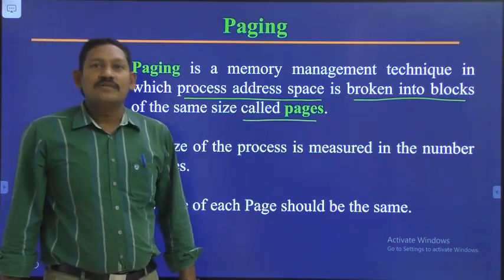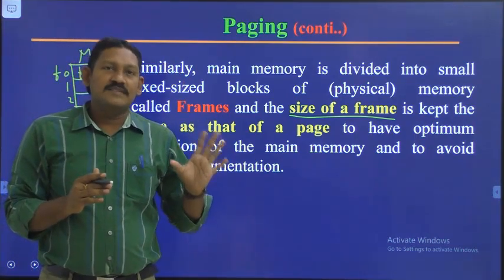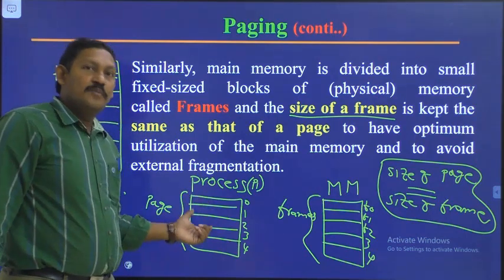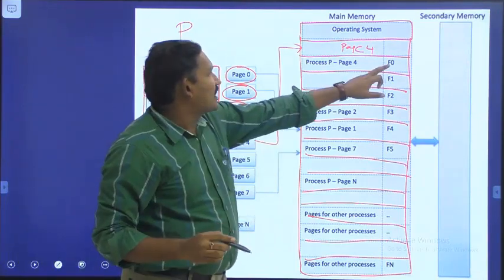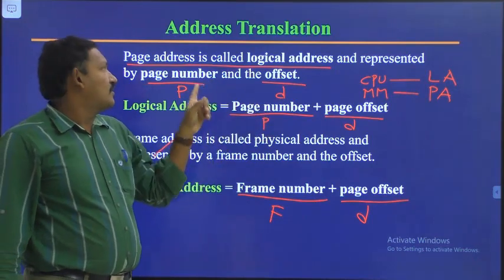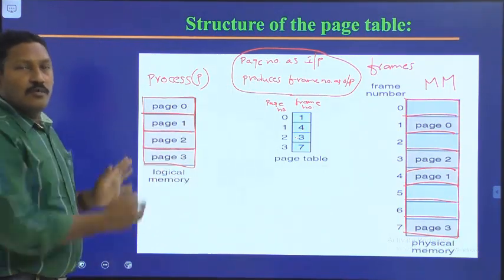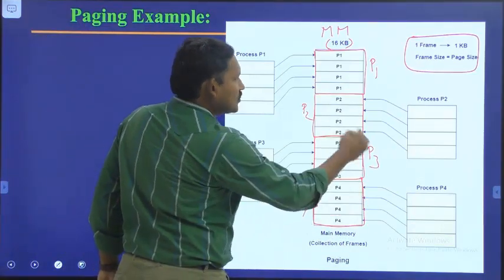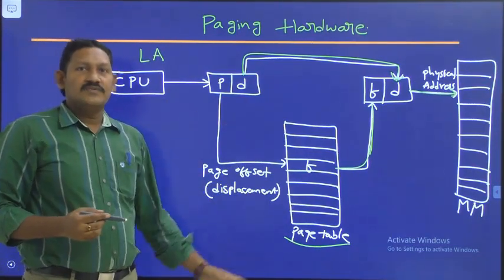3.7 Paging in OS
Overview of Paging, PageTable,Paging Example, Paging Hardware in Operating System is explained briefly.